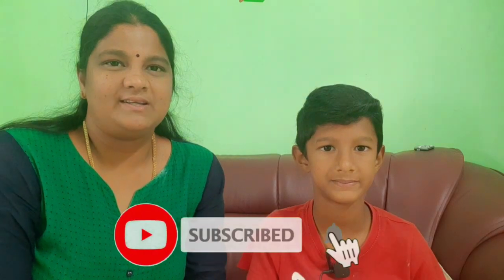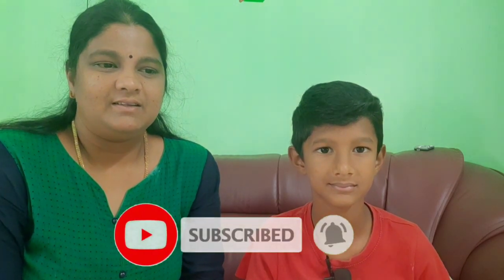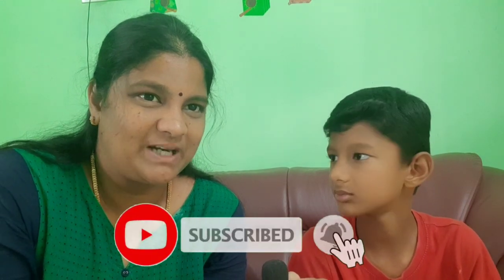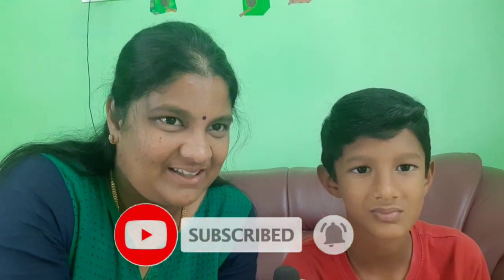MY SON UNIQUE TALANT 🚙🚗| A TO Z CAR NAMES